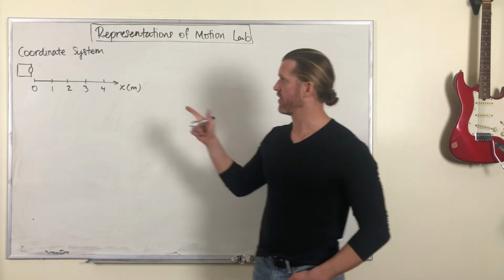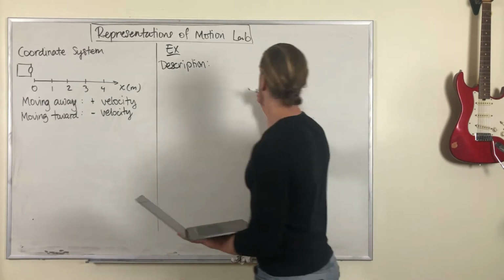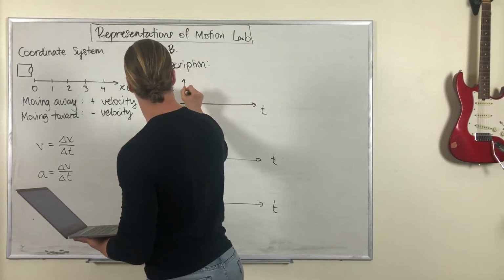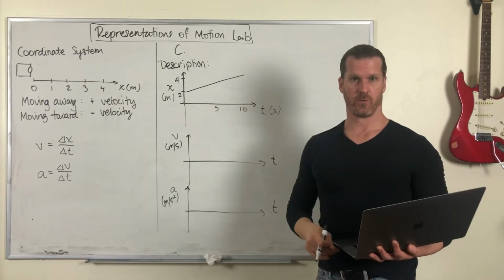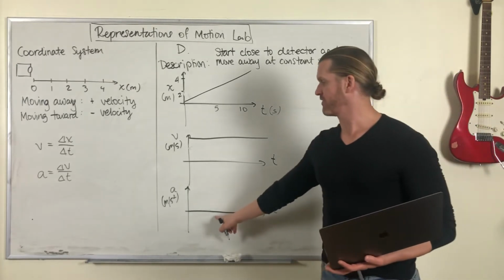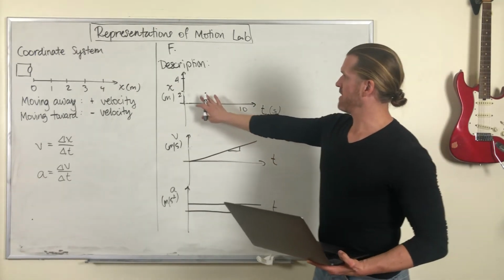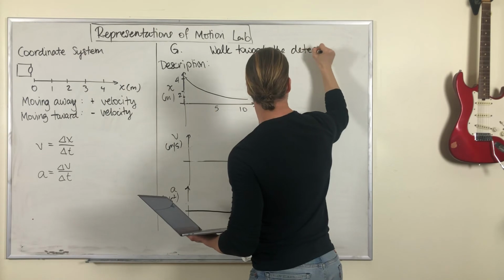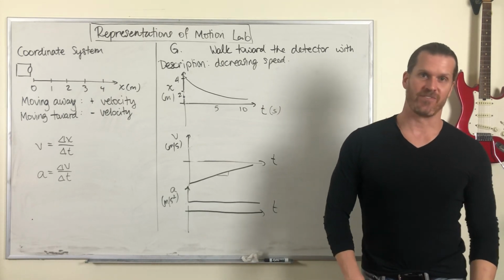Representations of Motion 1 Lab